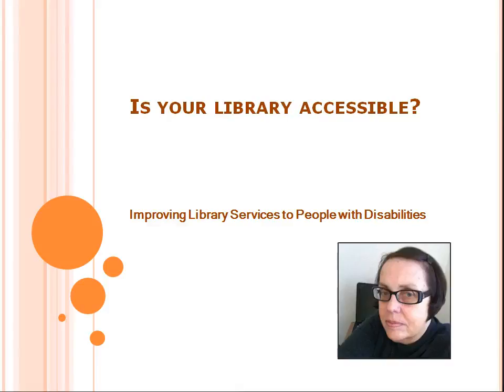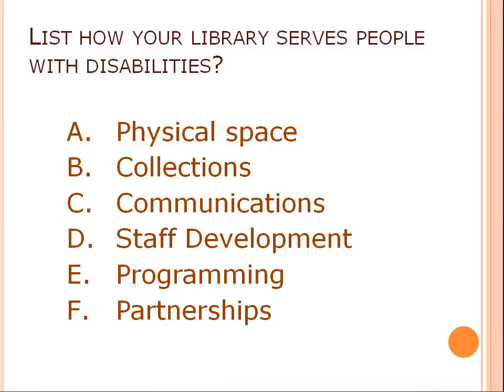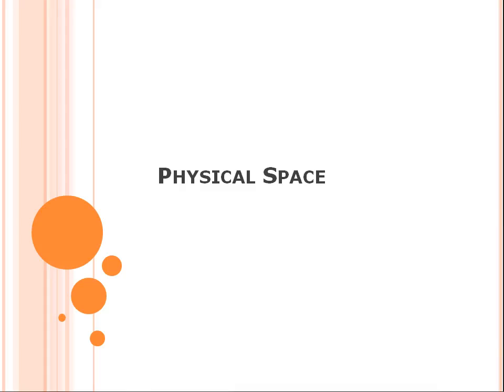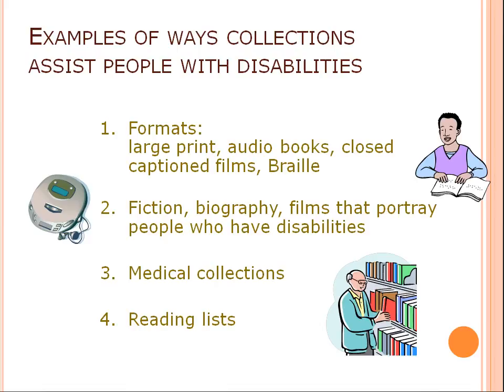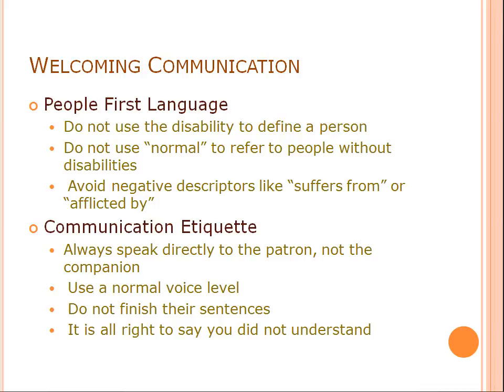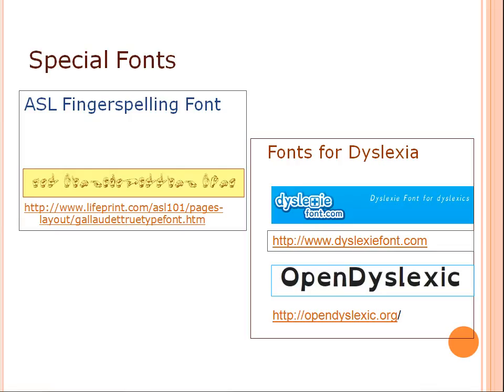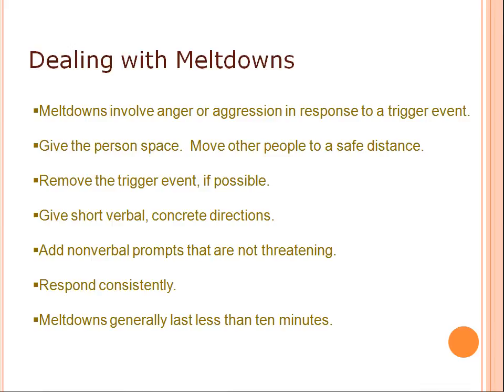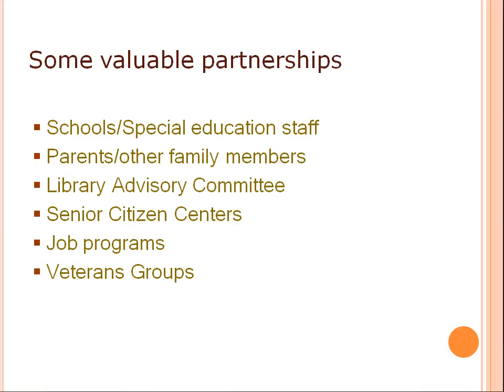Is Your Library Accessible? [closed captions]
This video was prepared by Kate Todd for Week 2 of the course, Improving Library Services to People with Disabilities.